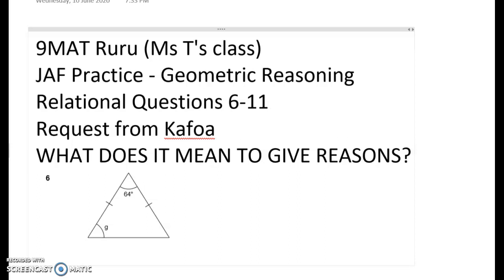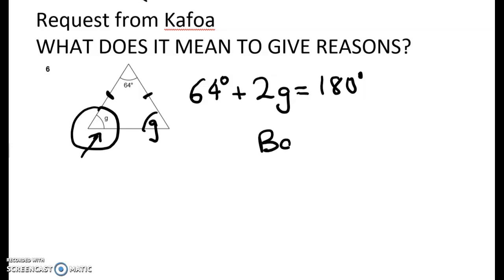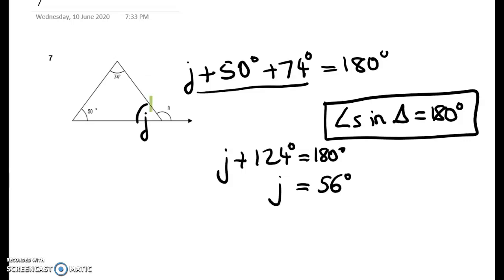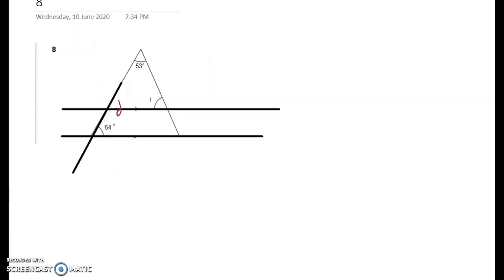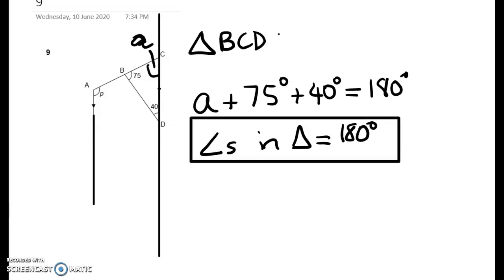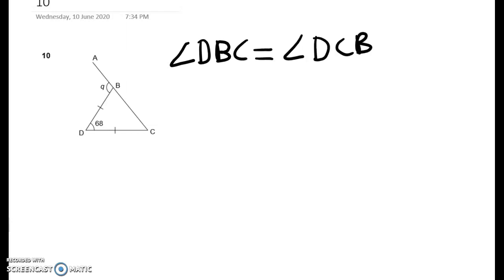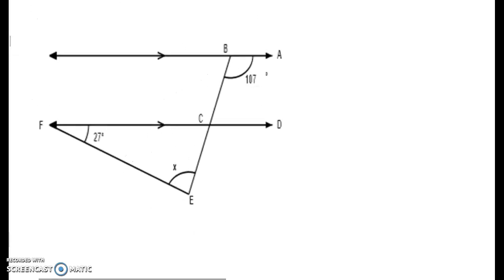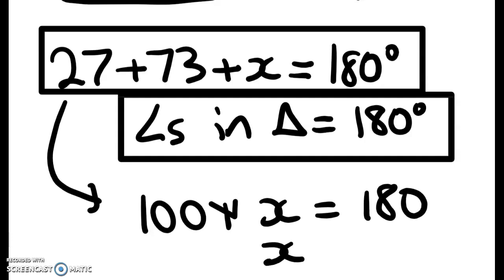9 Ruru 2020 JAF Practice Geometry Qs 6-11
Geometric Reasoning - relational questions